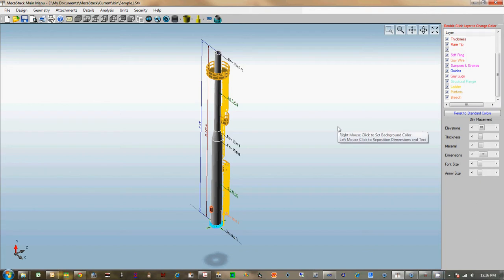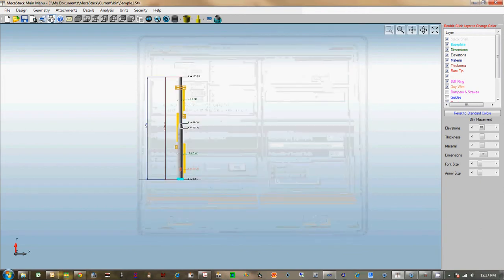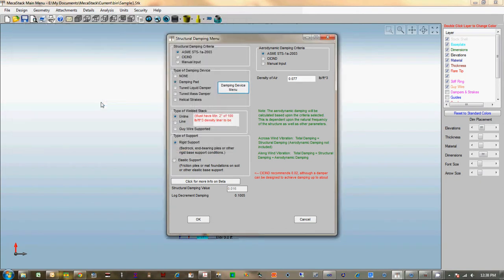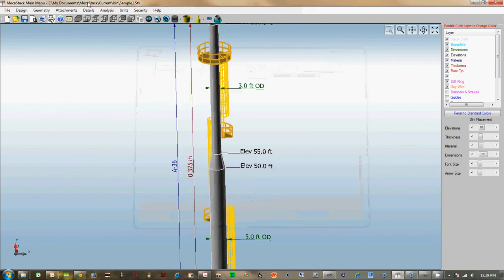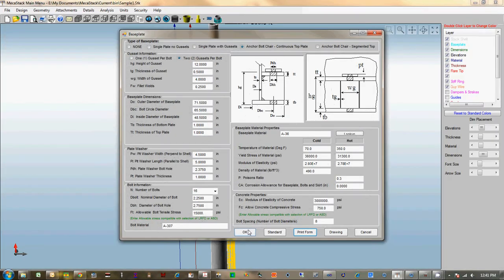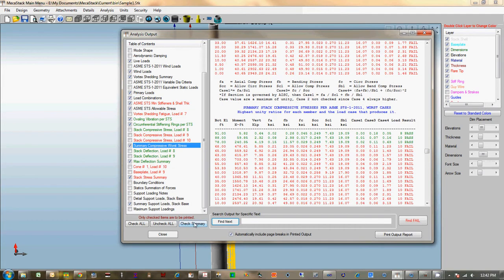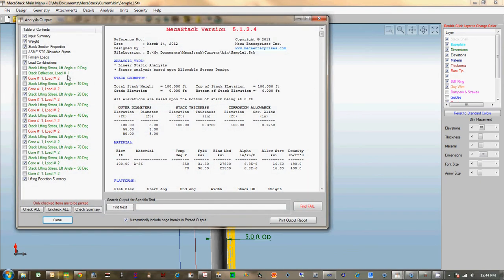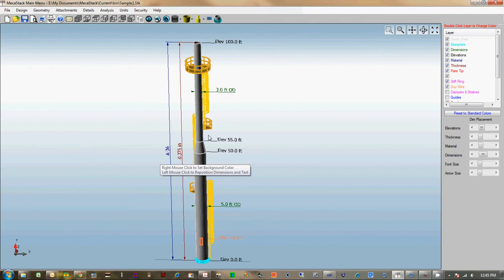MecaStack Overview (8 Minutes)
Overview to the New Program MecaStack and how it is different from Stackdes.